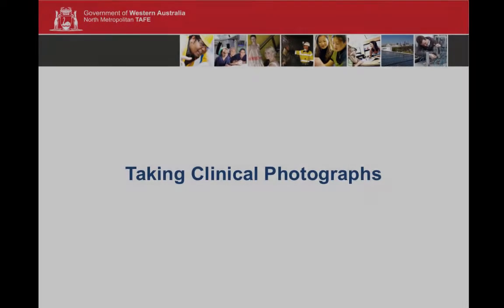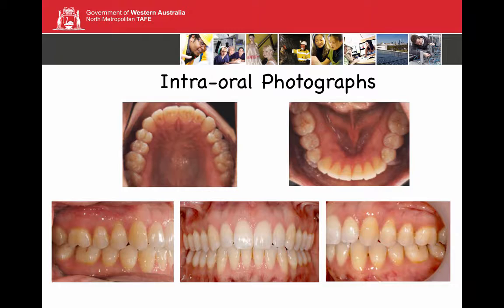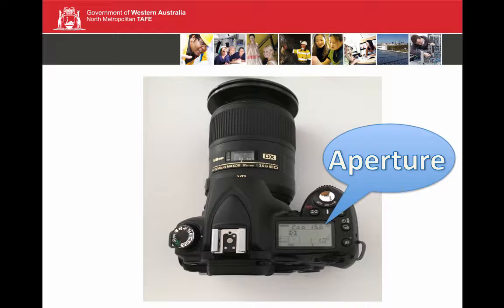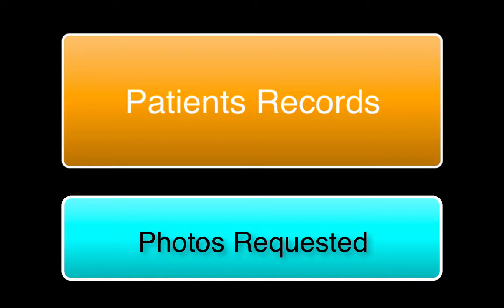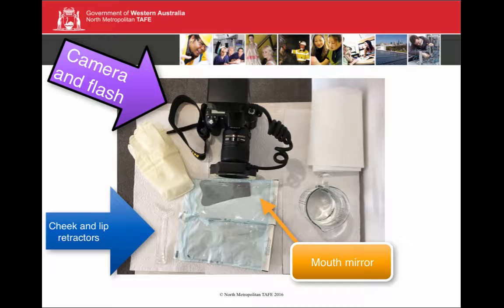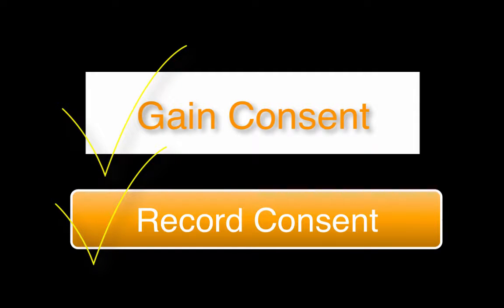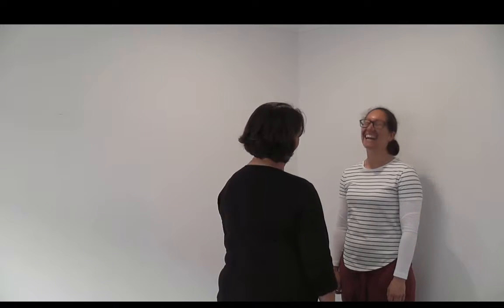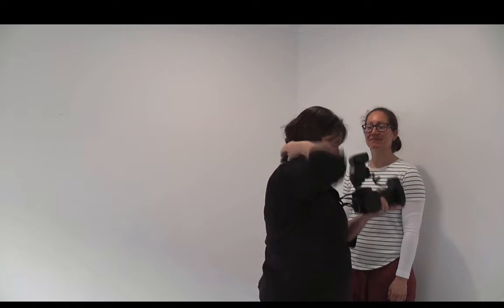Taking Clinical Photographs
This short presentation demonstrates the taking of clinical dental photographs